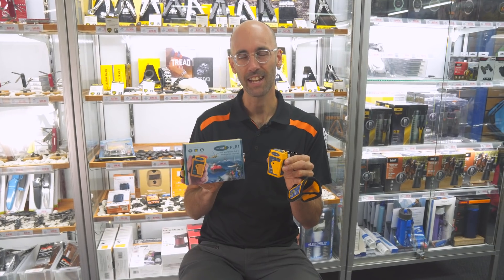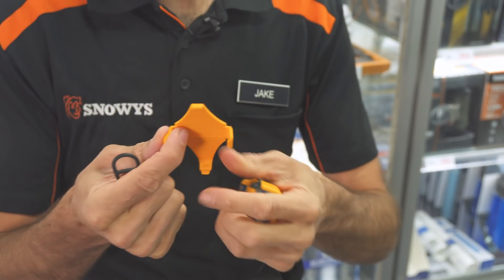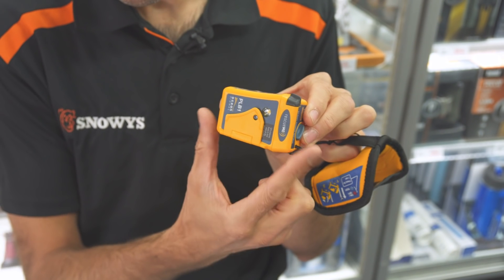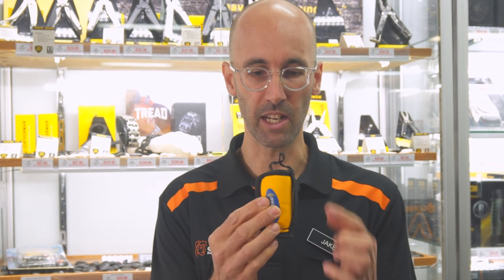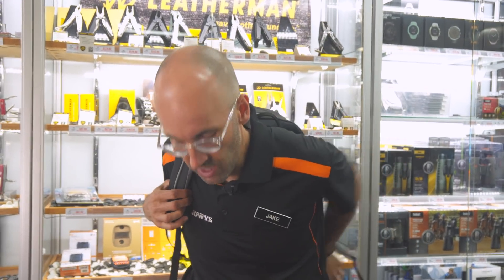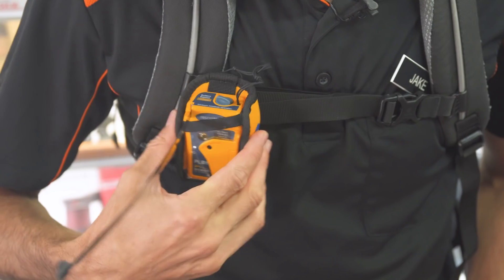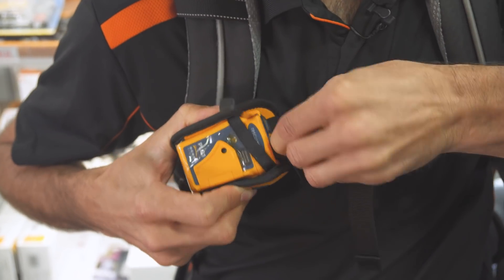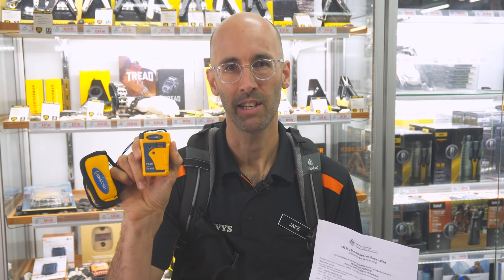Ocean Signal RescueMe PLB1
If you’ve got an off the grid adventure planned, then for your own safety and peace of mind, you should consider taking a RescueMe PLB1 from Ocean Signal along.

This device allows you to notify the global emergency services if you find yourself in grave danger at the press of a button. This PLB is waterproof to 15m and comes with a floatation pouch so it can be used if you venture out onto the water as well as on land.

In this video, Jake talks us through come inside the box, what adventure it’s best used for, the methods of communication it uses, and all the rest of the nifty features of the RescueMe PLB1.

He also shows us how to attach this PLB to your PFD or rucksack, how to test it, and how to activate it if you find yourself in a sticky situation.

0:00 - Intro
0:08 - What's included?
0:53 - Weight & dimensions
1:09 - Methods of communication
1:33 - Boat/kayak scenario
1:52 - How to use in hiking scenario
2:24 - Regular testing
2:53 - Registration with AMSA